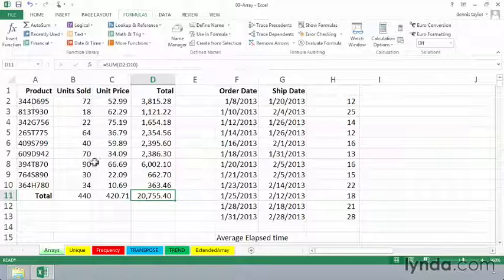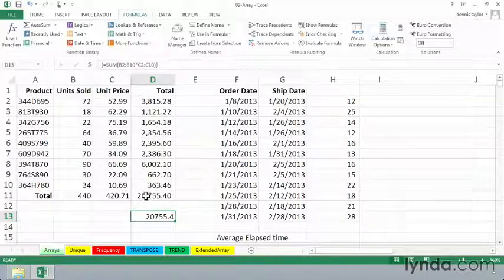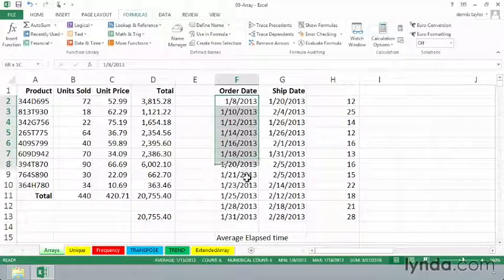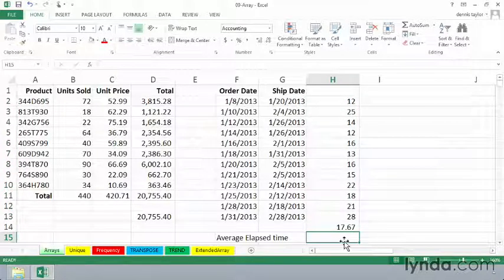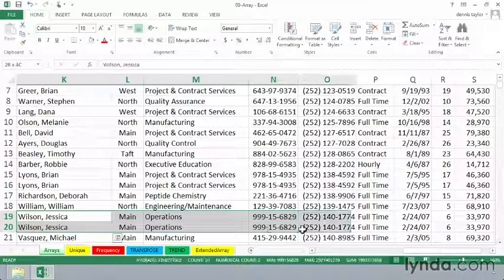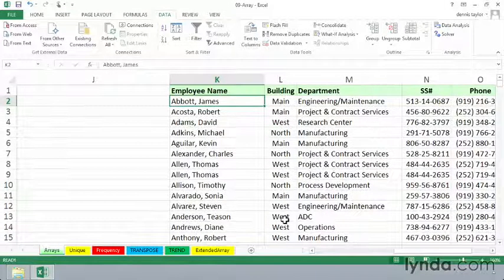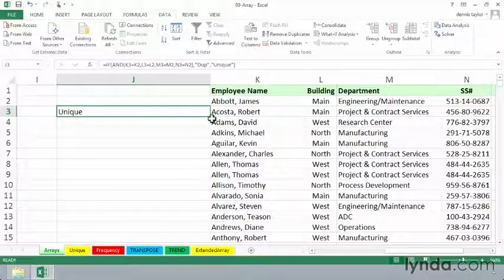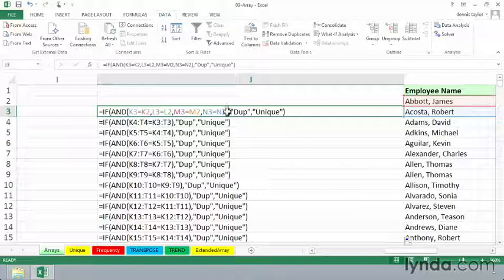126129 09 01 SC11 ARRAYS mp4